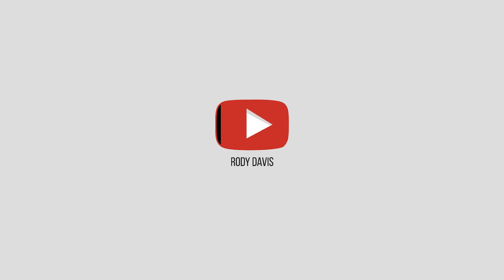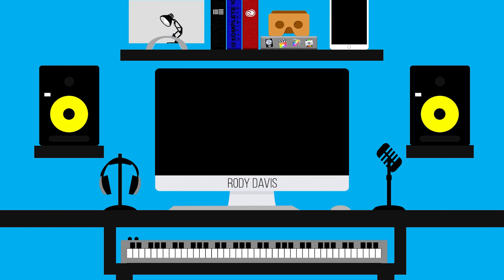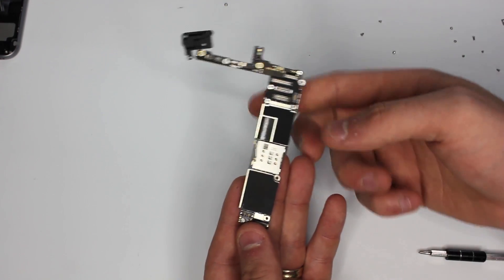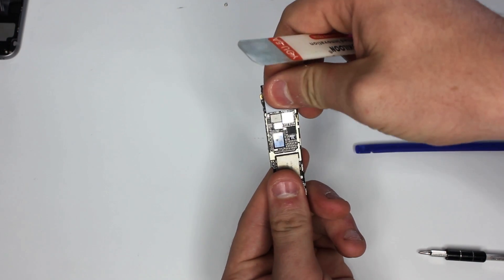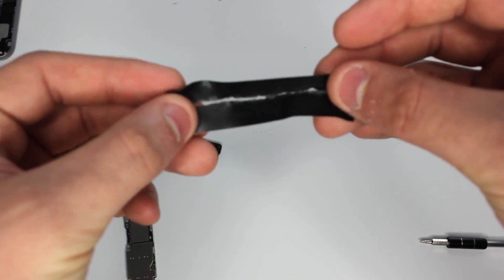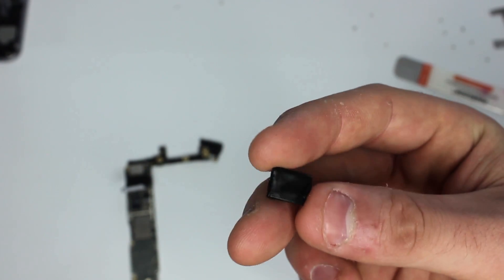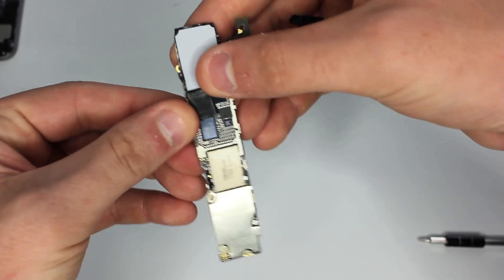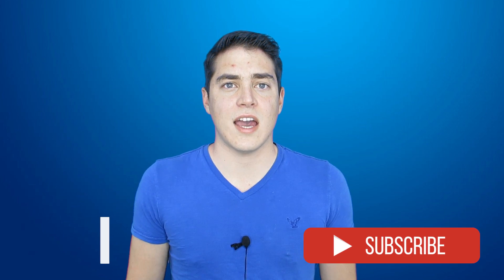UPDATE: How to Fix Touch Disease on the iPhone 6 Plus (No Soldering or Bending) | appleEducate #05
FOR EXPERIENCED USERS ONLY. Please do not try this unless you are comfortable taking apart your phone.

I am an Apple Certified Support Professional, and Apple Certified iOS Device Repair Technician. I am an iFixit Pro, and Amazon Service Provider.

iPhone Opening Tools

If you don't feel comfortable opening your phone don't feel bad. Check out iPad Rehab and you can mail your phone and have the chips replaced.
This repair is at your own risk and I do not claim any responsibility for unintended damages you do to your phone. Be patient and double check everything. Helpful hint: put your screws down in the shape of your phone during the repair.

Let me know what you want the next video to be about!